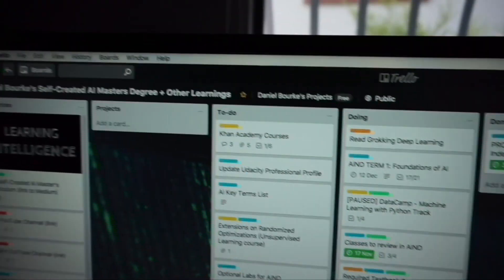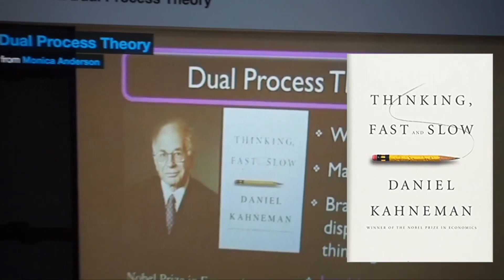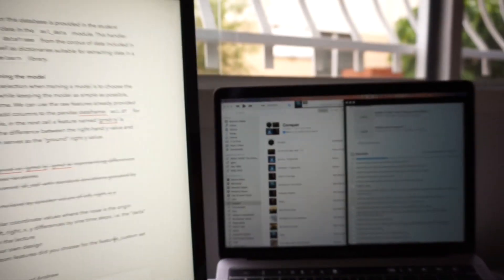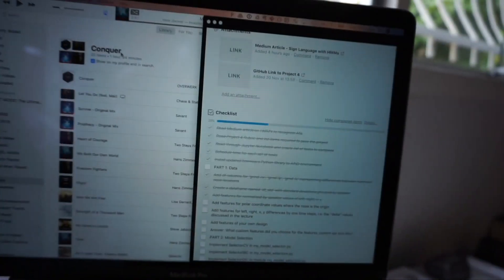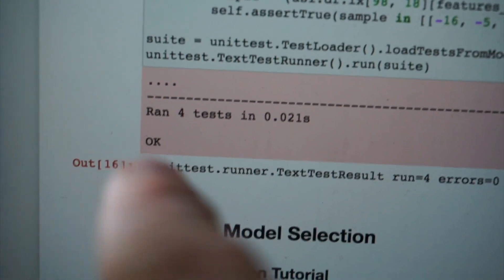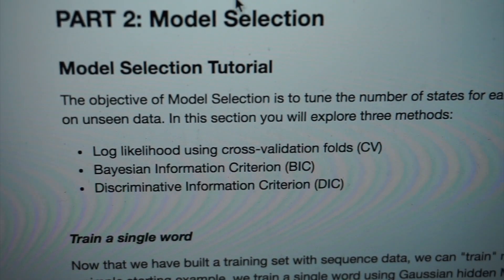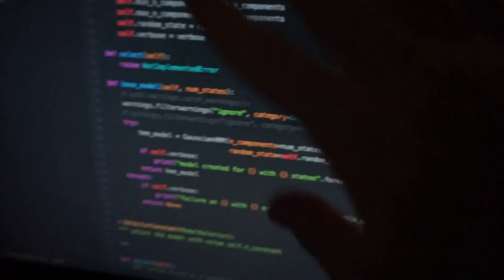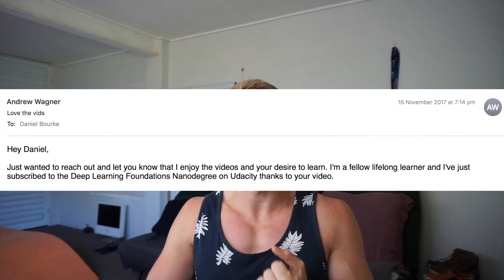Udacity AI Nanodegree Project 4 Planning and Progress | Learning Intelligence 12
Welcome to the twelfth instalment of Learning Intelligence! A VLOG series where I document my journey learning about artificial intelligence.

Instead of going back to university, I've created my own artificial intelligence Master's Degree to learn about the phenomenon of teaching computers to think for themselves.

If you would like to join in on this journey and offer your support, please consider becoming a Patron!